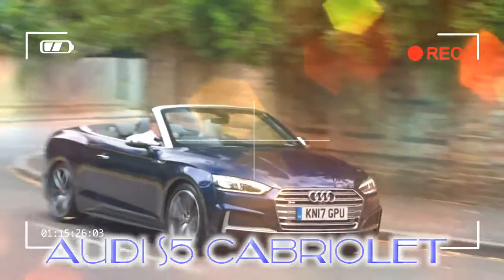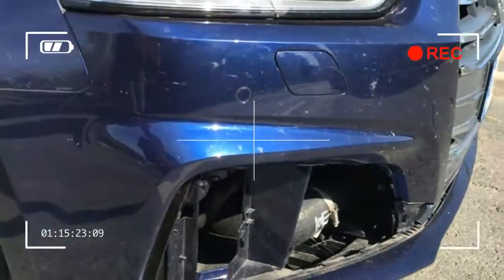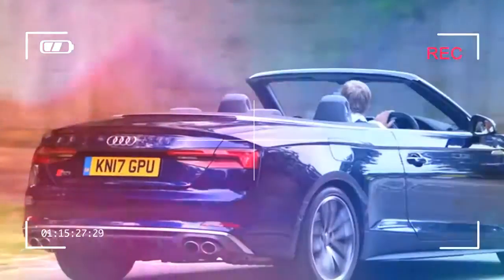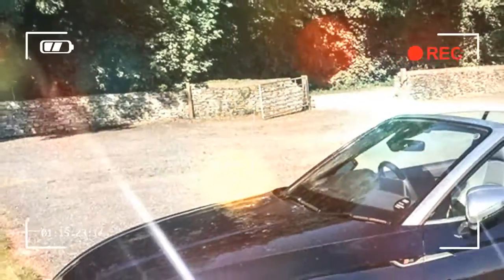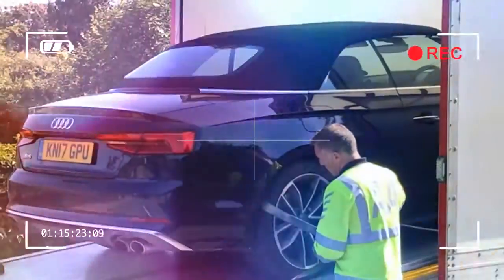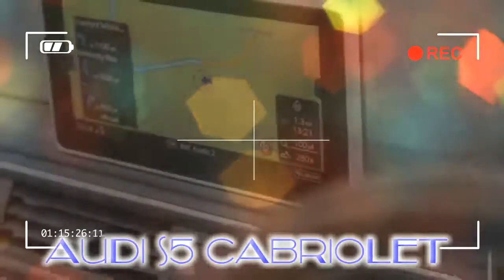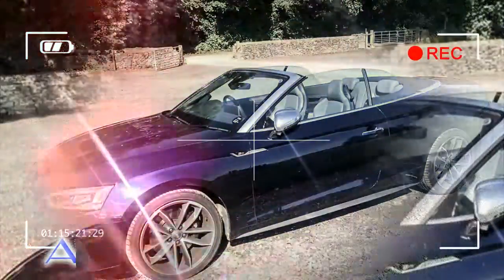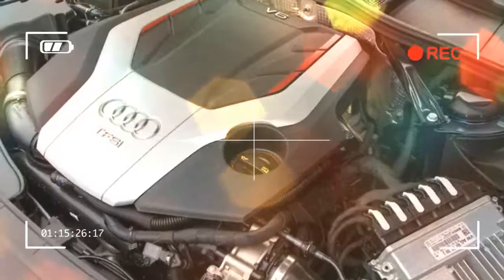REALLY audi s5 cabriolet acceleration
Last month I made a pact with myself to continue with frequent open-top travel this side of freezing point, but the comfortable threshold turns out to be 6-7deg C.Still, the hood, erected, isn’t noisy and never leaks or flaps. It doesn’t even let in much outside noise. It just acts like a coupé roof with extra versatility.

Credit by :

Reference :
Images :